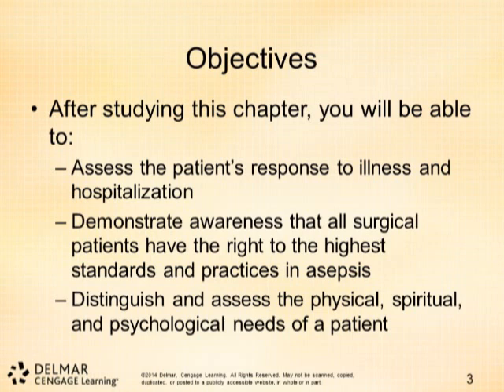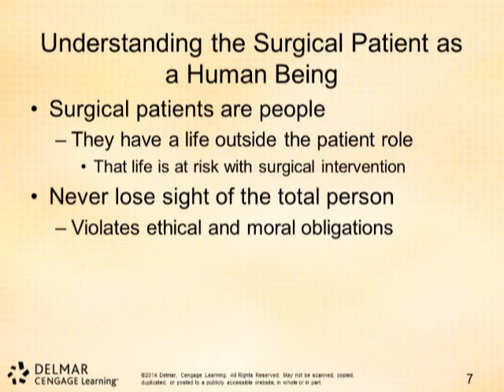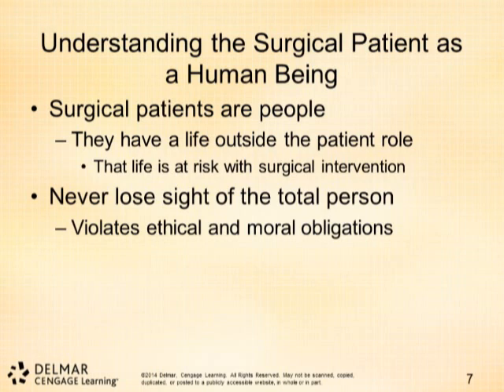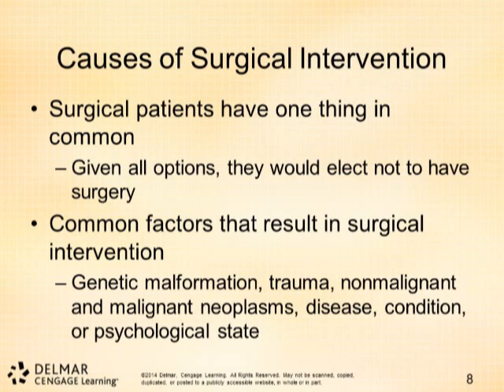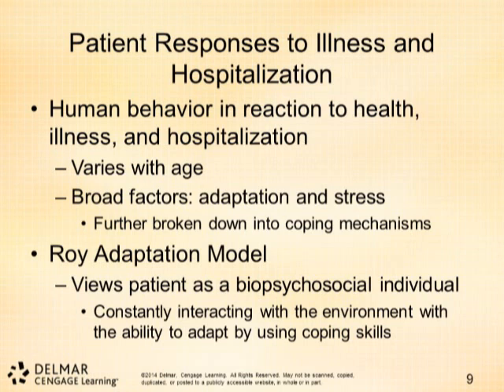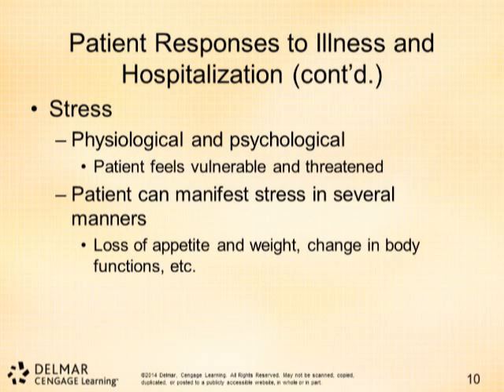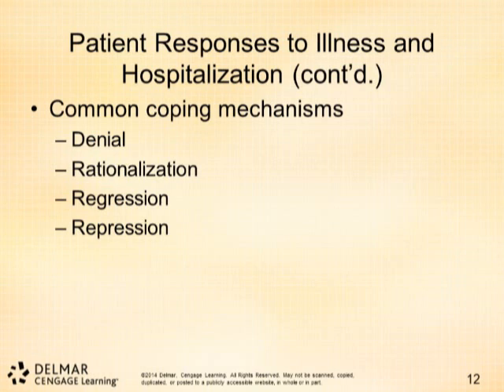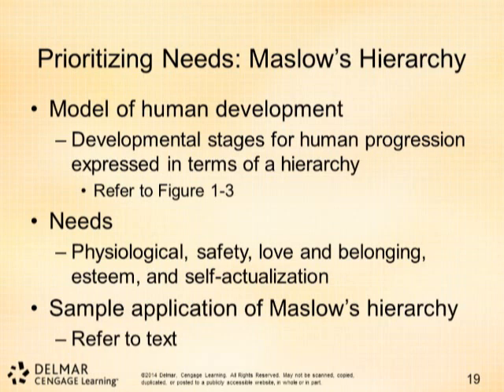Chapter 3 Surgical Patient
The Surgical patient